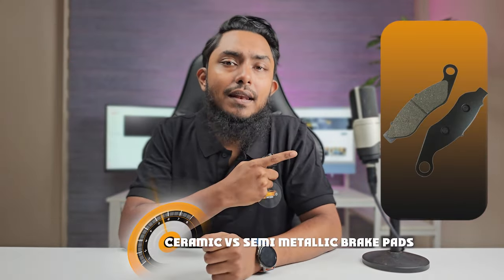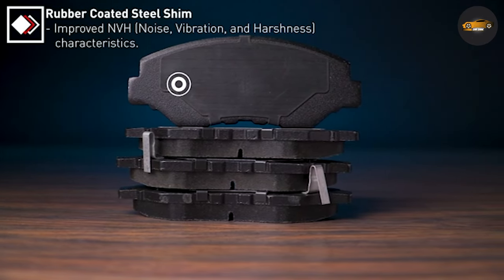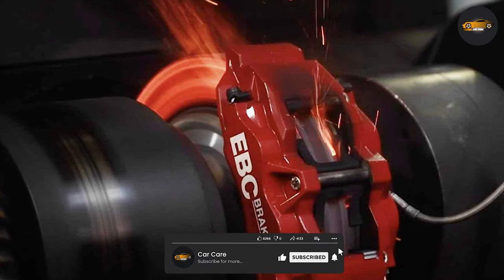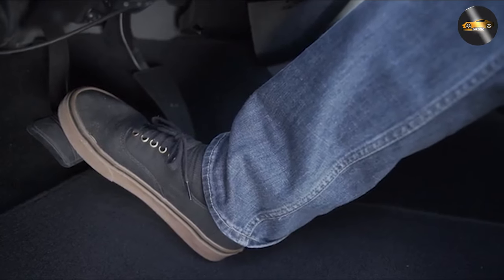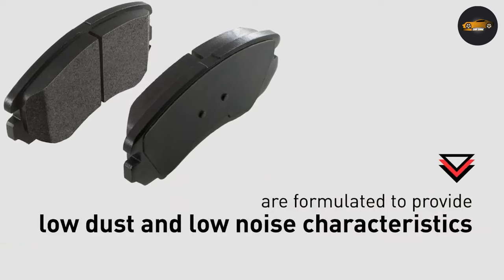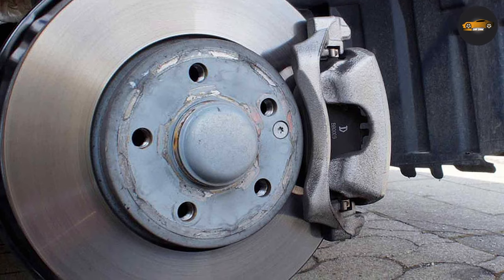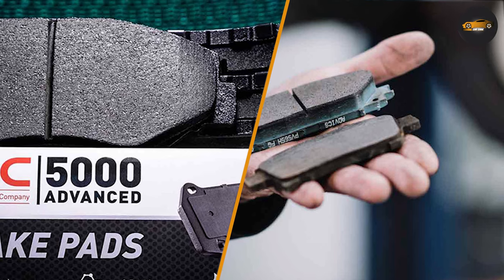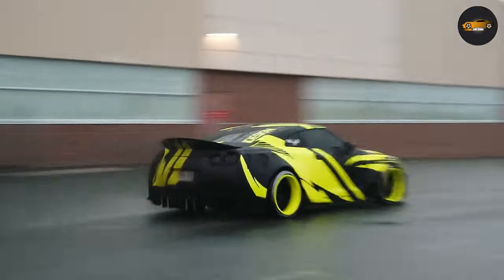Ceramic vs Semi Metallic Brake Pads - Which is Better?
Are you puzzled about which brake pads to choose for your vehicle? In this informative video, we break down the differences between Ceramic and Semi-Metallic brake pads. Discover the pros and cons of each type, their performance characteristics, and how to decide which one is best suited to your driving needs. Make an informed decision for safer and more efficient braking!